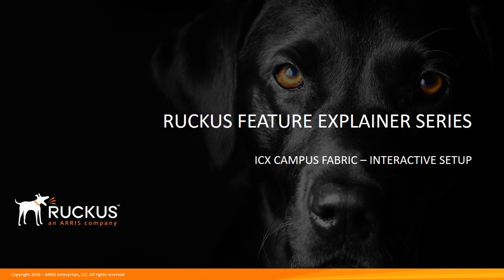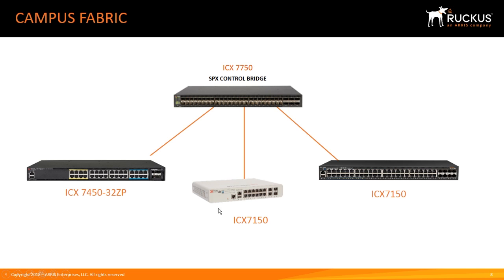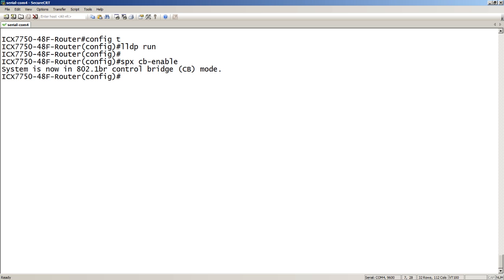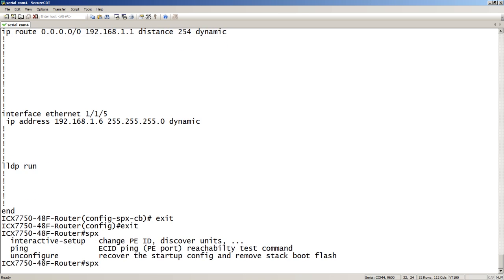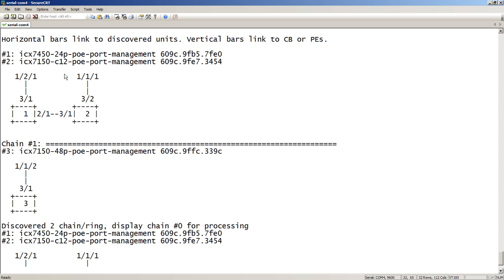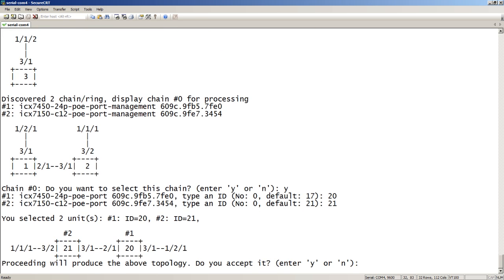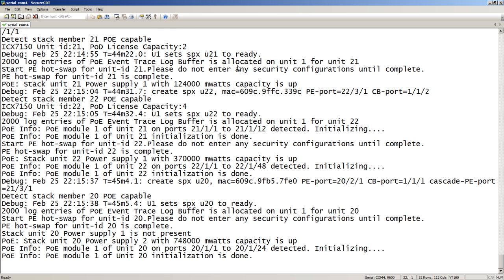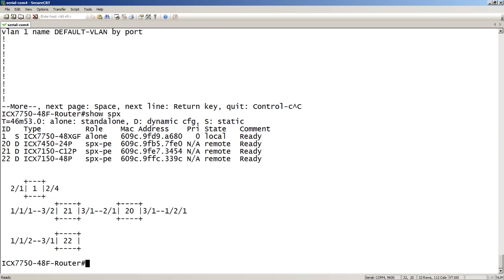ICX CAMPUS FABRIC INTERACTIVE SETUP